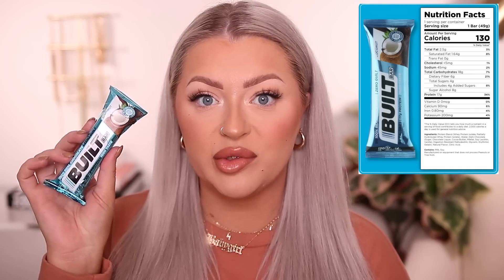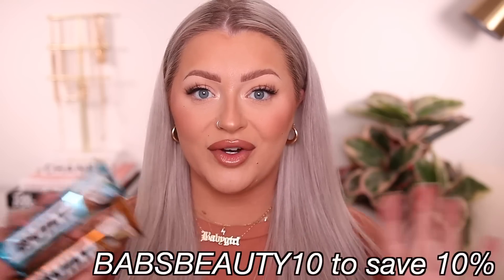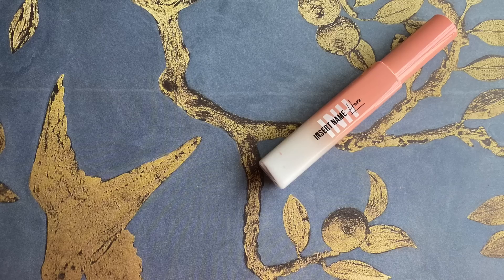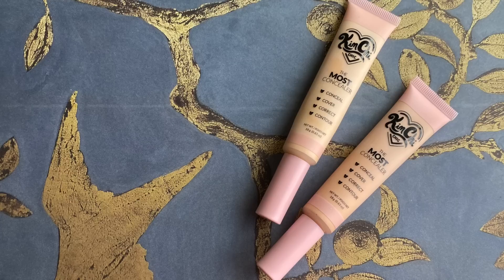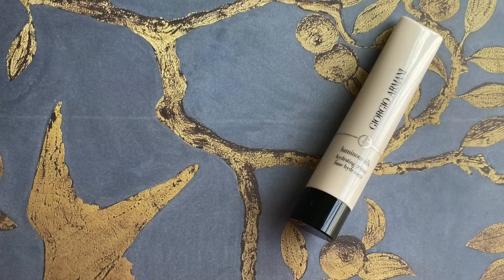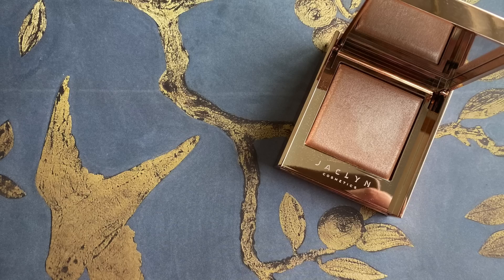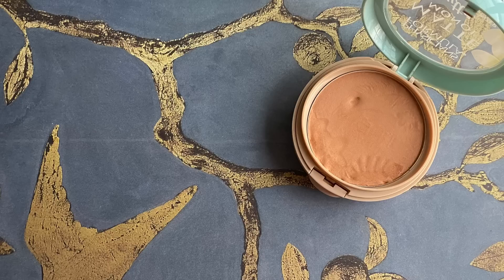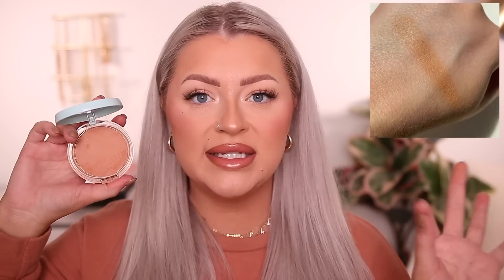APRIL 2021 FAVORITES & A FEW BIG FLOPS...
YSL Beauty Rouge Volupte Shine Lipstick Balm 122 BURNT ZELLIGE & 86 MAUVE CUIR

Hi I'm Stephanie from Babsbeauty, I hope you enjoy my videos! On my channel you will find Hauls, Reviews, First Impressions, & Favorites videos all relating to beauty! As always, I appreciate your support & love you guys!